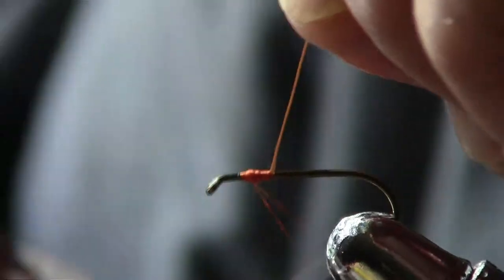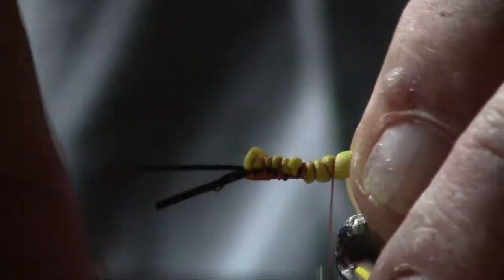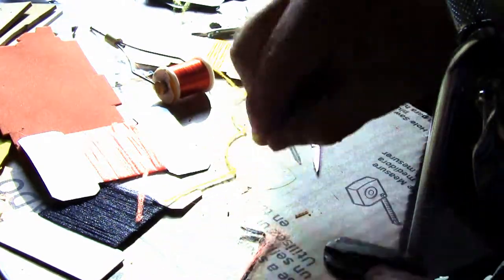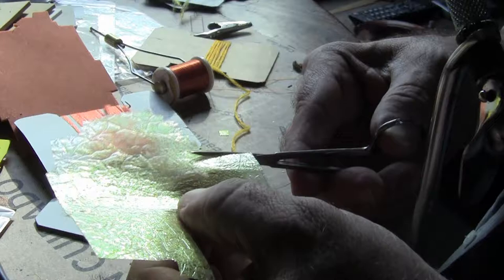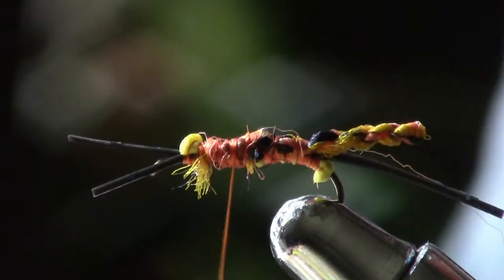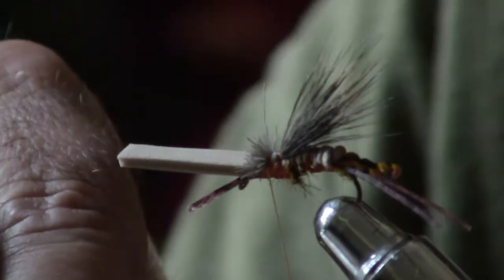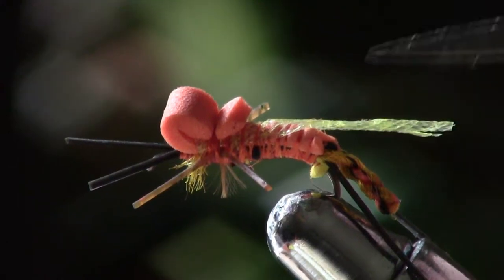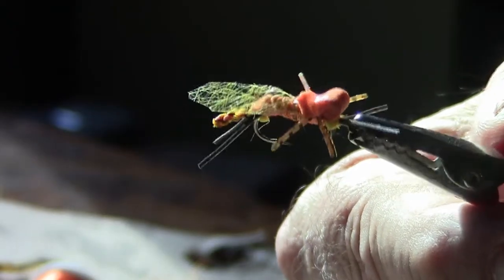How to tie a Stone Fly with a furled body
This fly looks like a salmon fly or stone fly. In this video it is tied on a size 8 standard dry fly hook but can be tied in different sizes and colors. It is a modification of a fly tied by John Scott of Lolo, MT. To see the original fly and get directions for tying it,